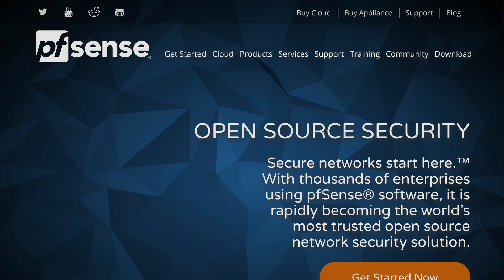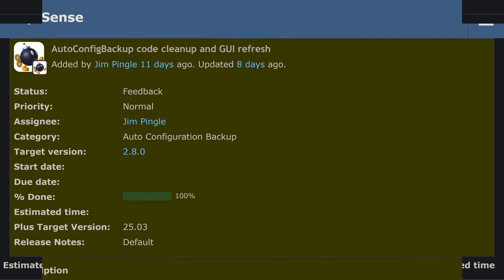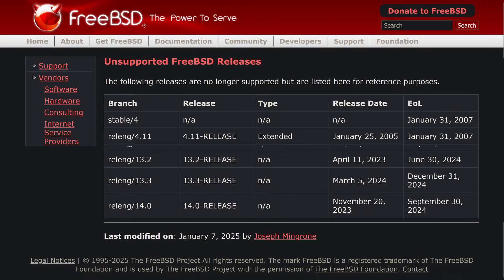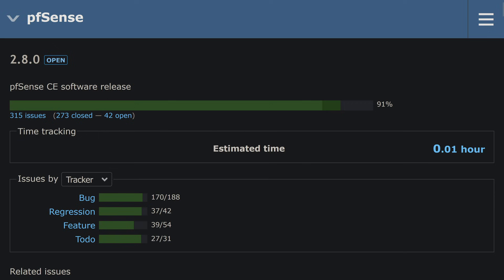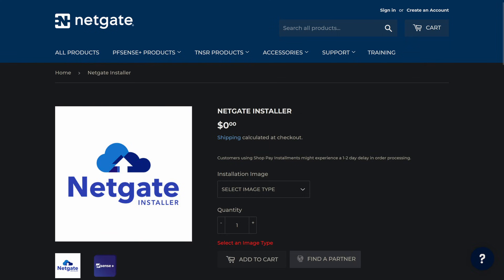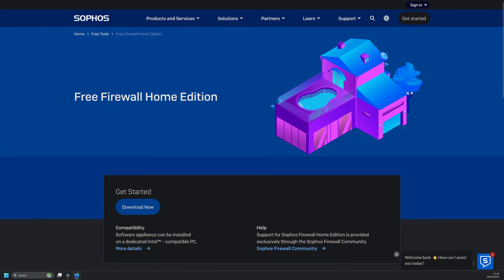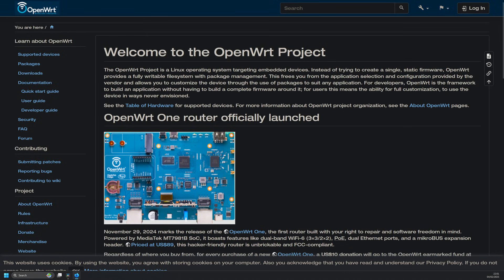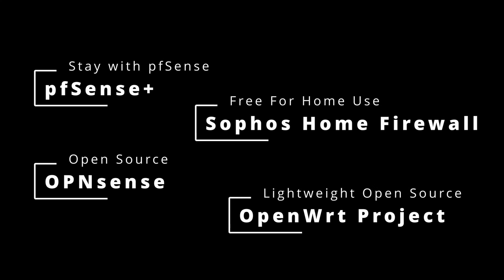Is pfSense CE (Community Edition) REALLY Dead in 2025?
pfSense Community Edition has been the go-to open-source firewall for many, for many years; trusted, powerful, and free. But recently, things have taken a turn. Updates have slowed down, security patches are falling behind, and all signs point to Netgate shifting its focus to pfSense+.

So, is this the beginning of the end for pfSense CE? Or is there still hope?

In this video, we break down:
🔹 The state of pfSense CE in 2025
🔹 Why FreeBSD 14.0’s end of life is a major red flag
🔹 The growing gap between pfSense CE and pfSense+
🔹 What Netgate’s roadmap really tells us
🔹 The best alternatives if you’re thinking of jumping ship

If you’re still running pfSense CE, you need to watch this. Whether you should upgrade to pfSense+, switch to OPNsense, or explore other firewall options; this video lays out everything you need to make the right choice.

🔥 What’s your move? Let’s talk in the comments!

00:00 - Intro
00:32 - Is pfSense Commnity Edition still updated?
01:35 - Is pfSense CE a lost cause?
02:09 - pfSense CE Alternatives
02:19 - pfSense+
02:44 - OPNsense
03:08 - Sophos Home Edition
03:25 - OpenWrt Project
04:06 - Where to go next?

  / sheridancomputers

  / 1036033

  / sheridancompute